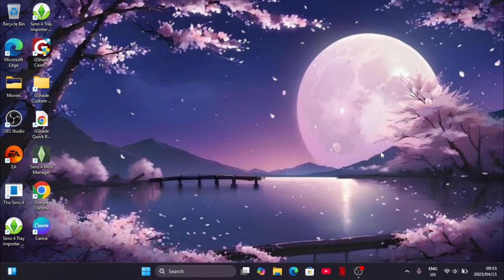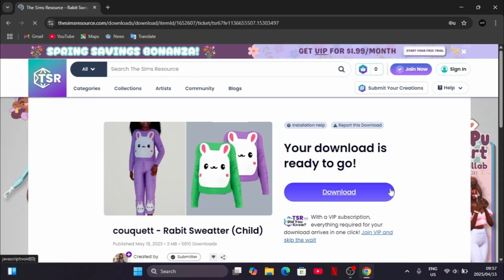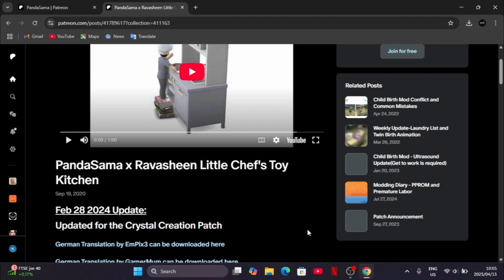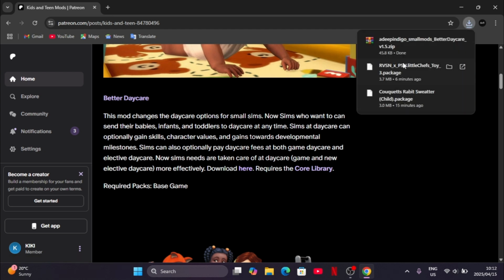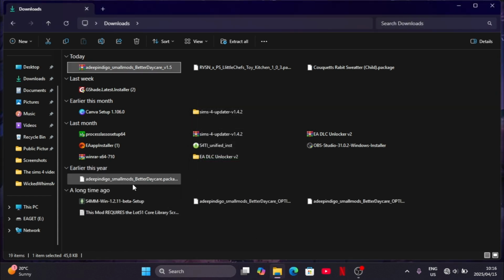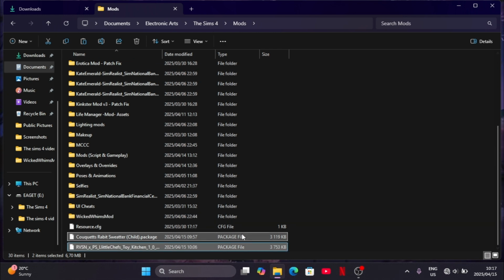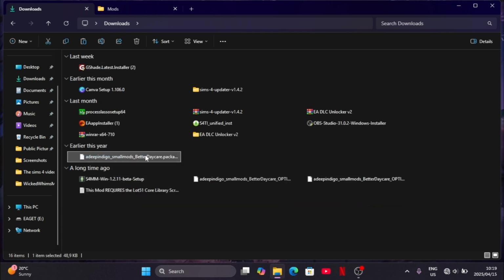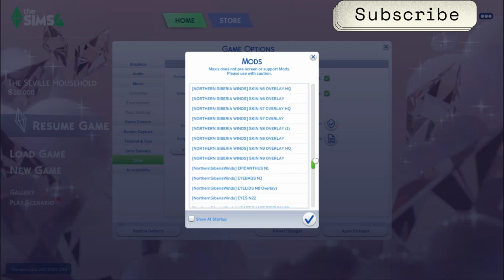How to Download & Install Mods + CC in The Sims 4 | Beginner Friendly Tutorial 🛠️🖥️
Hey Besties!! ❤️ In today’s video, I’m showing you exactly how to download and install Mods + CC (Custom Content) into your Sims 4 game — the easy and beginner-friendly way!

What you’ll learn in this video:
✨ How to download mods and cc
✨ Where to place them inside your Mods folder
✨ How to enable mods in your game
✨ The difference between .package files and zipped folders
✨ How to test if your mods are working correctly

Note: I won’t go into how I find or search for my favorite CC in this video, but don’t worry — I got you!!

Love you always, besties!!
— KIKI ❤️